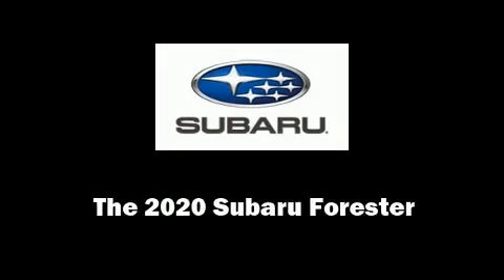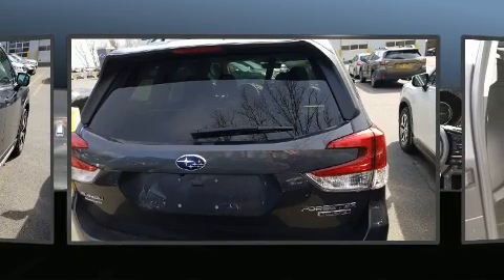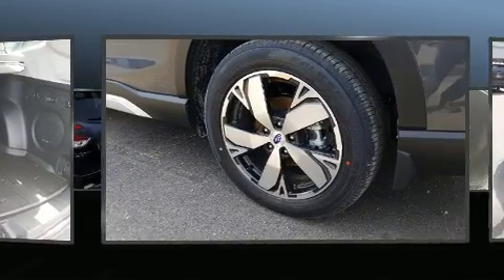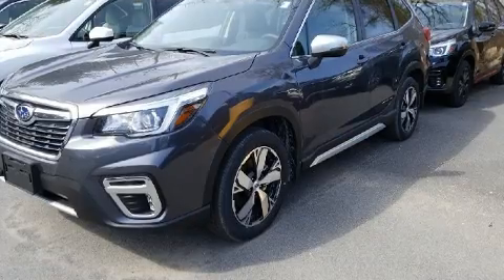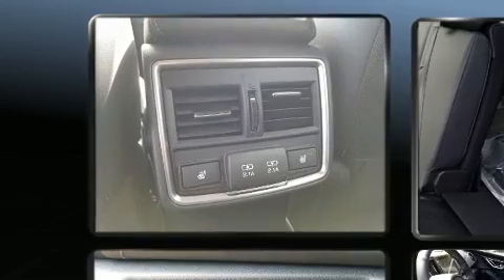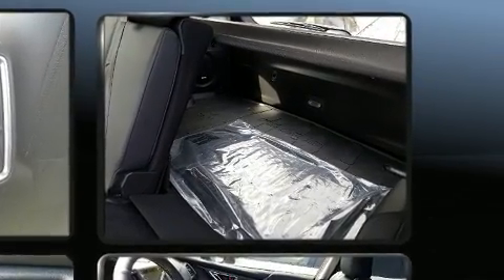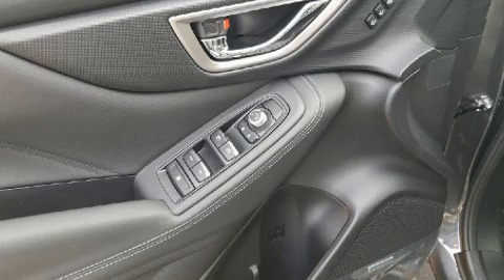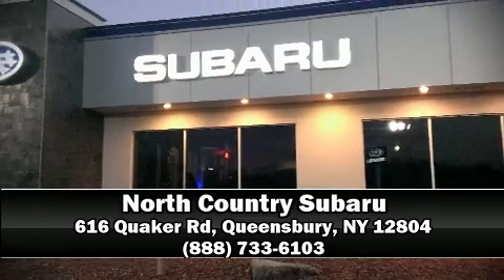2020 Subaru Forester Touring in Queensbury, NY 12804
Introducing the 2020 Subaru Forester. Smooth gearshifts are achieved thanks to the efficient 4 cylinder engine, and for added security, dynamic Stability Control supplements the drivetrain. Top features include front bucket seats, adjustable headrests in all seating positions, power front seats, a power rear cargo door, lane departure warning, power windows, remote keyless entry, and cruise control. Features such as automatic climate control and leather upholstery prove that economical transportation does not need to be sparsely equipped. Rear passengers enjoy the seat heating functionality, keeping them warm during the winter months. For drivers who enjoy the natural environment, a power moon roof allows an infusion of fresh air. Side curtain airbags deploy in extreme circumstances, shielding you and your passengers from collision forces. Our knowledgeable sales staff is available to answer any questions that you might have. They'll work with you to find the right vehicle at a price you can afford. Come on in and take a test drive!